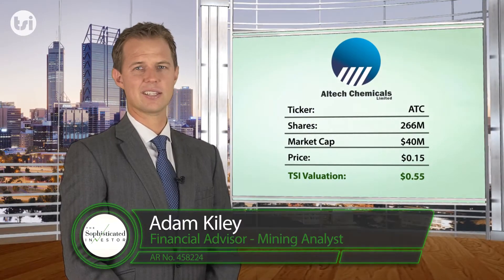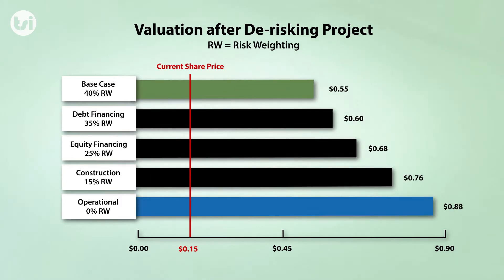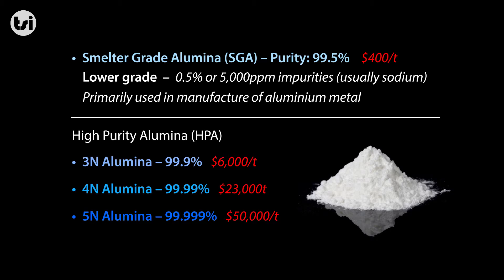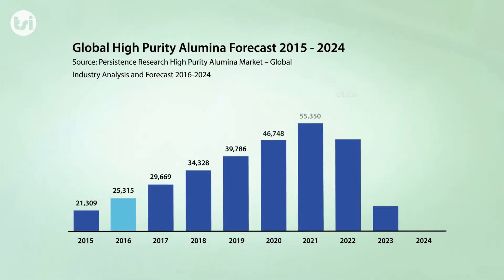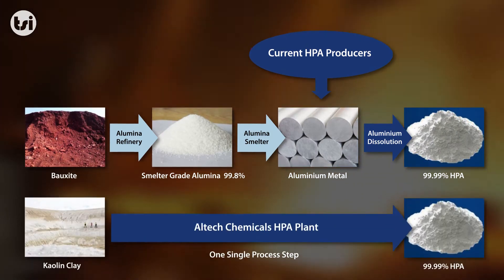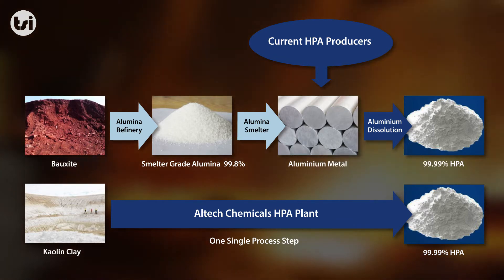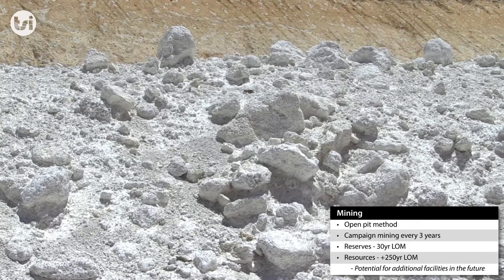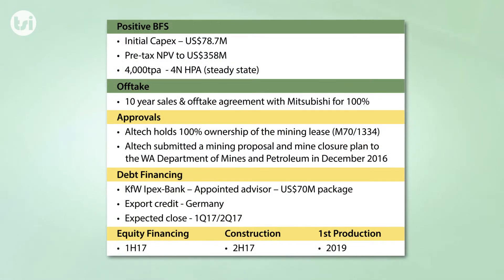The Sophisticated Investor Analysis on Altech Chemicals Ltd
Altech Chemicals Ltd (ASX:ATC) is at an advanced stage of development for its High Purity Alumina (HPA) Project, which upon construction will be the first fully integrated HPA processing operation.

Altech has simplified and streamlined the process to produce HPA with the use of kaolin as the feedstock, which will be sourced from the company's 100%-owned Meckering deposit located on the outskirts of Perth in Western Australia. After mining, the ore will be transported to the company's proposed HPA processing facility in Malaysia. The Bankable Feasibility Study (BFS) estimated the costs of production to be US$9,040 /t compare to the current reported HPA price in Japan of ~US$30,000/t.

HPA is a high-value and in-demand product, which is classified depending on its purity level. The major consumer of 4N (99.99% Al2O3) HPA is synthetic sapphire with future demand also being driven by lithium-ion battery and smartphone component applications. Demand for HPA is forecasted to more than triple to 87,000tpa by 2024.

Analyst Comment: Altech identified the growing demand for HPA more than six years ago as it became aware that many new technologies as well as traditional applications were dependent on HPA (synthetic sapphire, LED substrates, lithium-ion battery separators, and smartphone components).

This led the company to refine a known processing technology created by the US Government during the 1970/80's, which used kaolin (or aluminous clay material) as a feedstock for the production of HPA.

Six years later, the company has completed numerous studies including a Bankable Feasibility Study, signed a 10 year offtake agreement with Mitsubishi and is close to finalising all permits and approvals for the project's development.

The next major milestone for Altech is to close a debt financing facility with German bank KfW IPEX-Bank. Closing this facility will not only take the company one step closer to commencing construction (2H17) but should also see the significant appreciation in the current share price, which is currently at a significant discount compared to our valuation.

The information in this email should not be the only trigger for your investment decision. We strongly recommend you seek professional financial advice whenever making financial investment decisions.

Valuation: We initiated coverage on Altech with a valuation of $0.55 / share (SP $0.15 / share). As development milestones are achieved (debt & equity financing, construction and production) we will reduce our risk weighting (un-risked valuation $0.88 / share).

As always, we present our analysis differently as it is shown through a series of videos. This allows us to explain:

- A detailed review of our valuation analysis highlighting key assumptions and sensitivities;

- Investment and risk analysis, highlighting both upside and downside factors investors should be aware of before making an investment decision;

- Commodity Analysis - Review of HPA's uses, supply & demand factors as well as pricing;

- Offtake - Review Altech's 10 year offtake agreement with Mitsubishi;

- Virtual site trip to the Meckering Kaolin project and proposed facility in Malaysia; and

- A range of interviews with senior management.